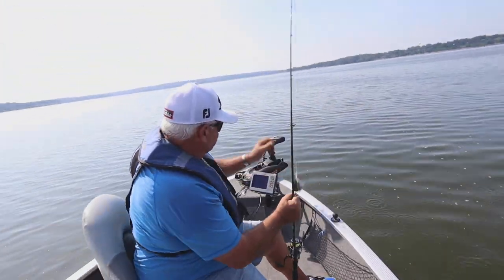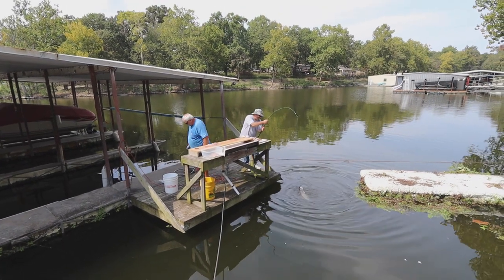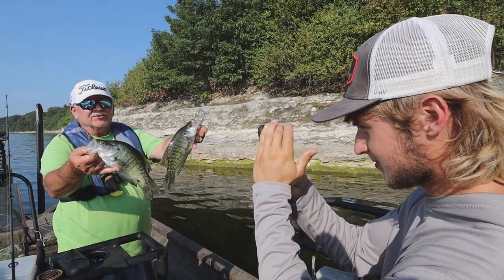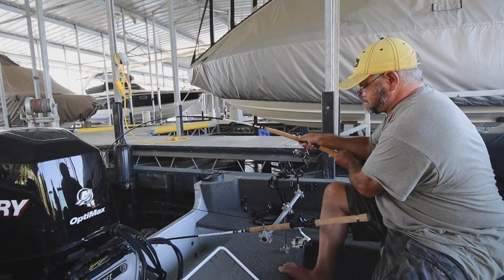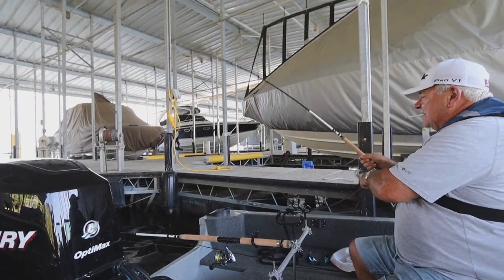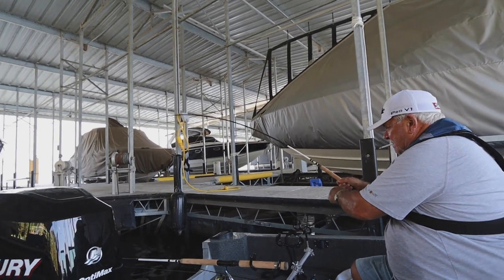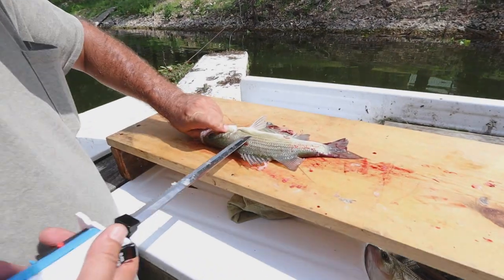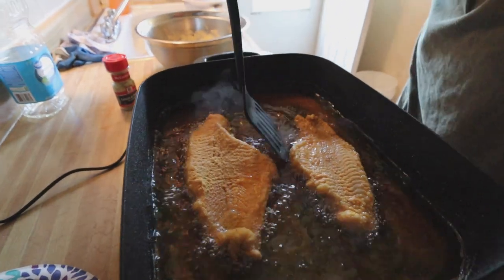Stay Tuned! Grand Lake Fishing Trip!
►Headphones Used

►Editing Programs

Apple Imovie

►Filming Drone

Hickok45
Demolition Ranch
Lunkers TV
NOIR
22Plinkster
Dustin Elerman